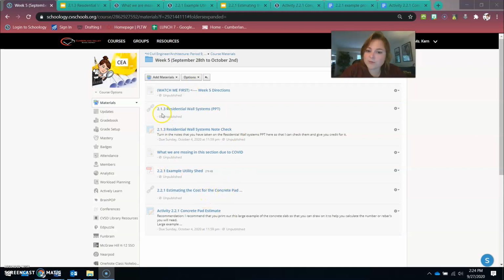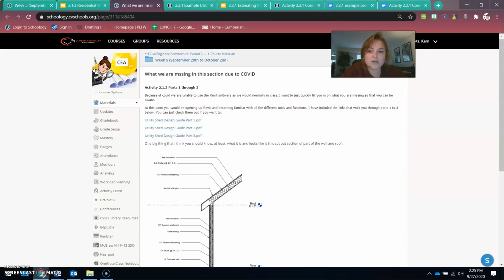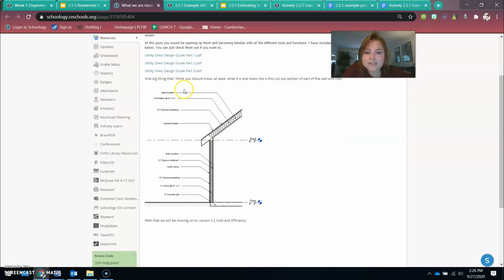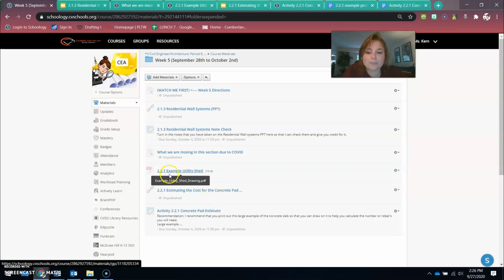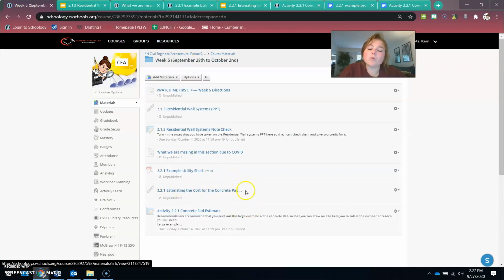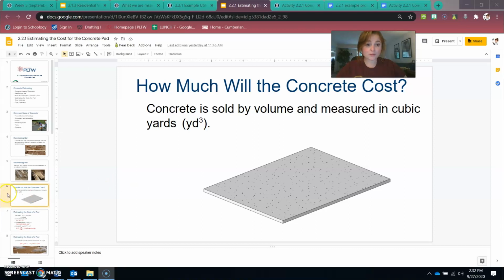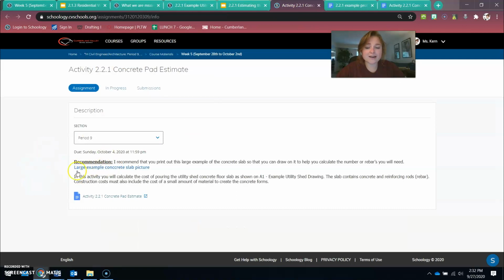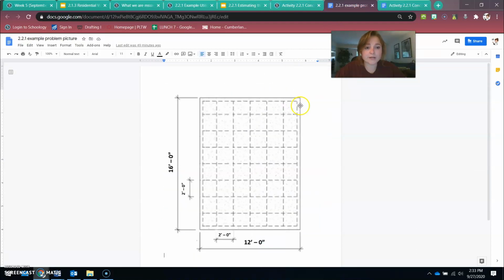CEA Week 5 Directions